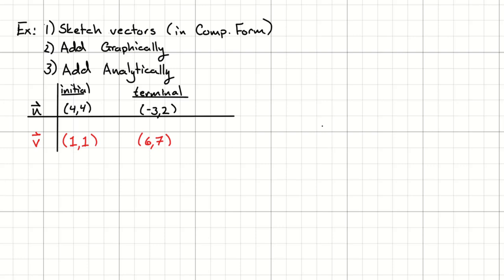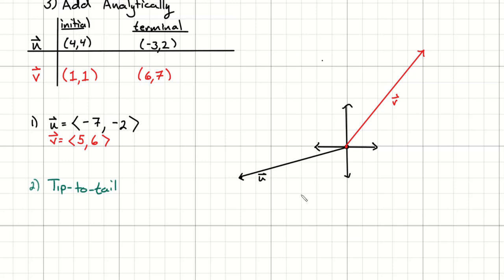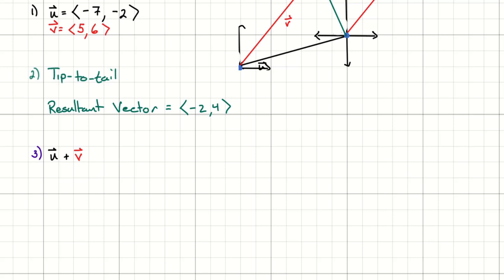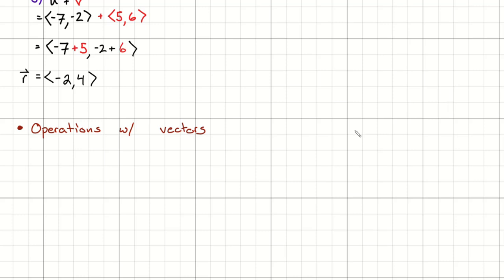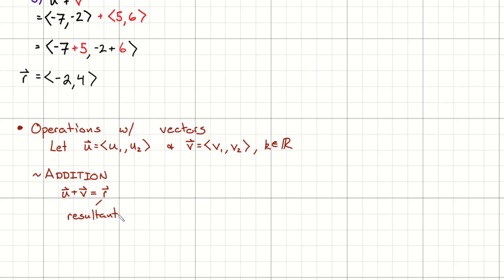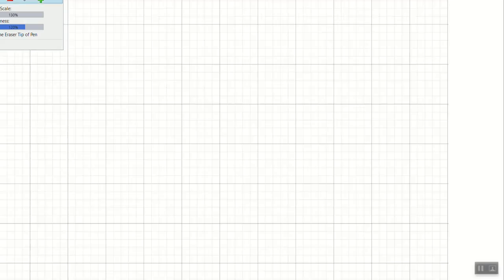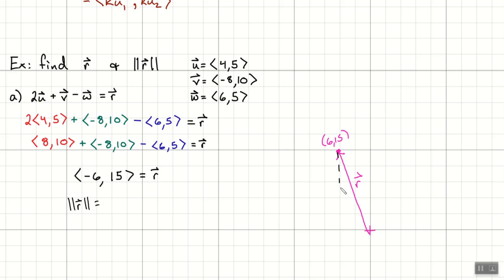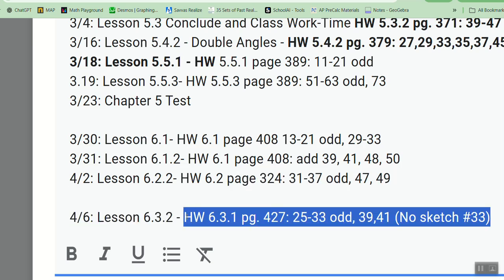4th Hour Precalc 4 6 26 Lesson 6 3 2 Vector Operations